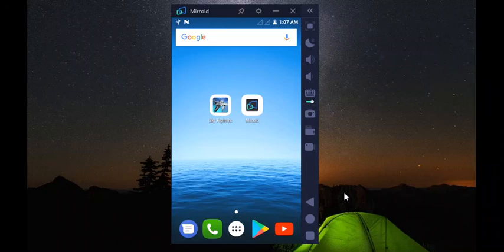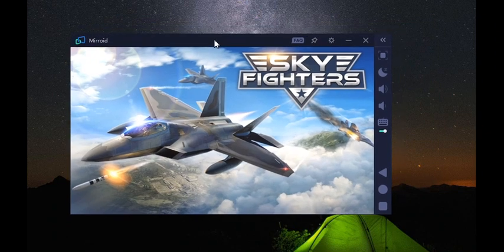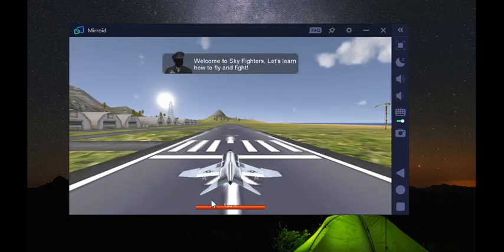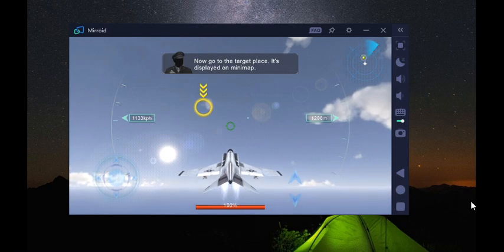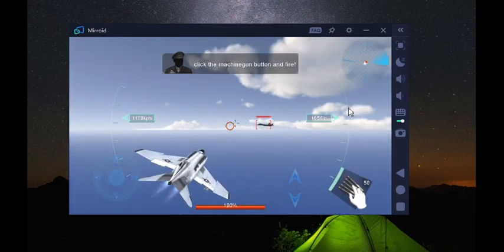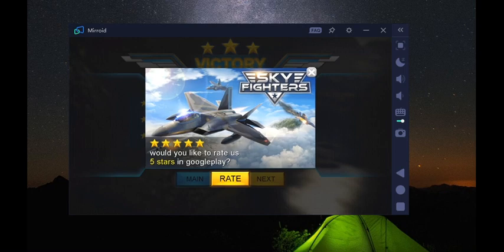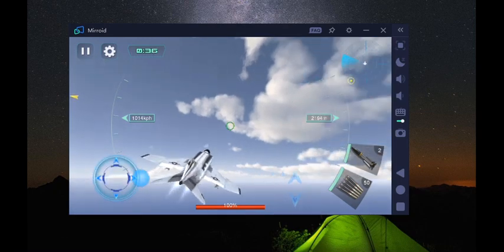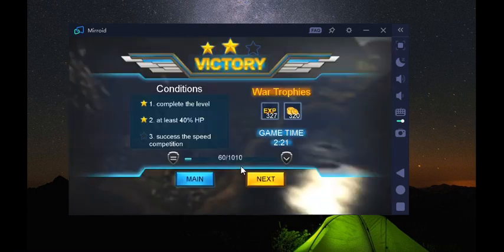Connect your phone to PC and play with keyboard controls using Mirroid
Mirroid is one of the best screen mirroring tools out there that help you play your android game with PC control.

Hi Guys, Welcome to the Android&PC channel where you expect more and more tutorials and tips around various aspects relating to the use of Android and PC specifically Windows PC.